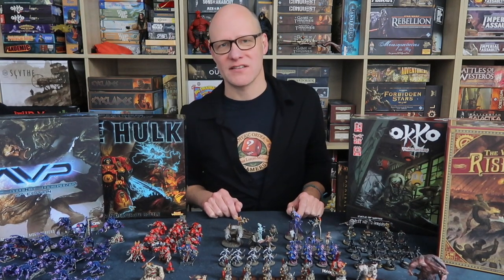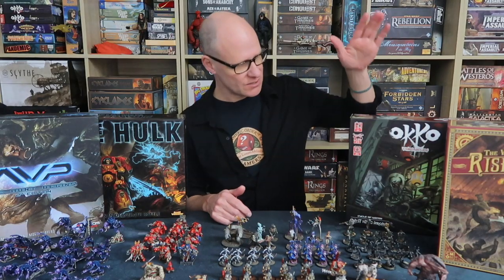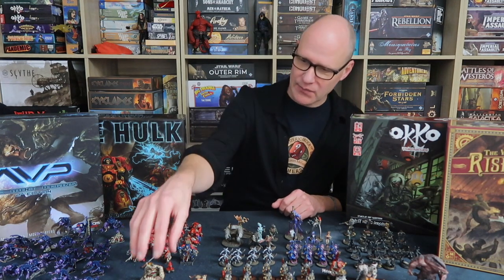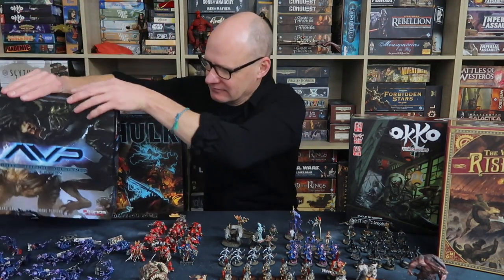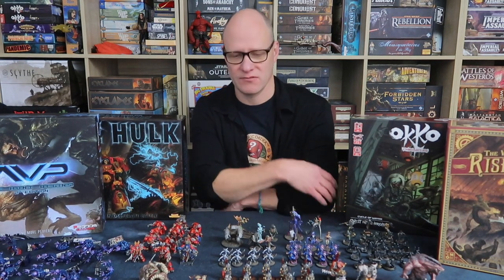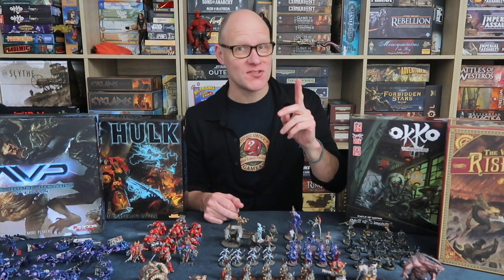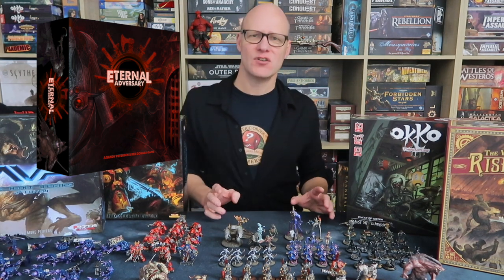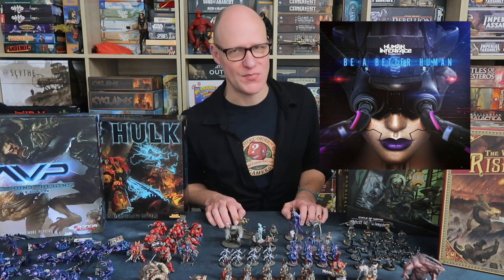Action Points #016: Okko, Deep Blue, Flotilla, Human Interface, Eternal Adversary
The Esoteric Order of Gamers brings you another Action Points packed full of boardgames and miniatures—with the emphasis on thematic, imaginative stuff!

to find essential quality content for the gamer who loves immersive, thematic tabletop games – including hundreds of professional quality rules summaries and reference sheets for popular games.